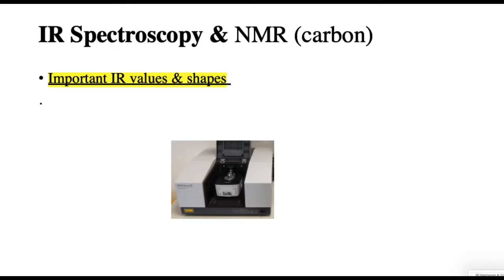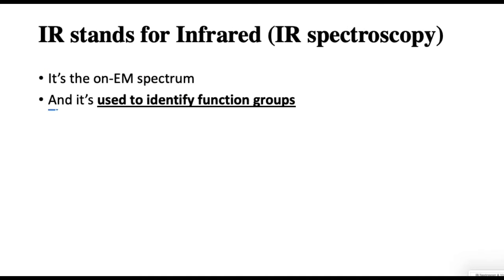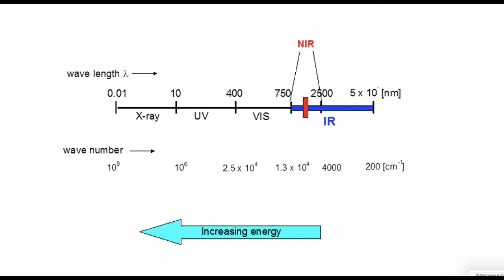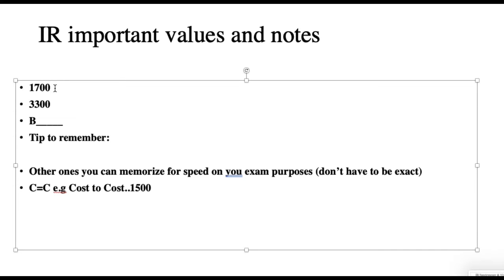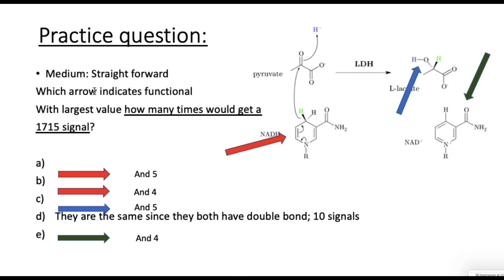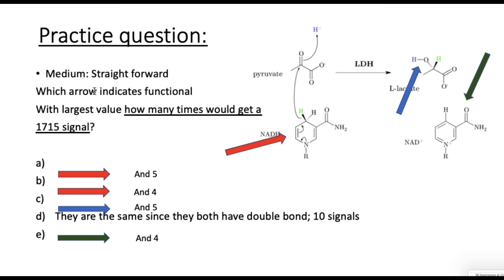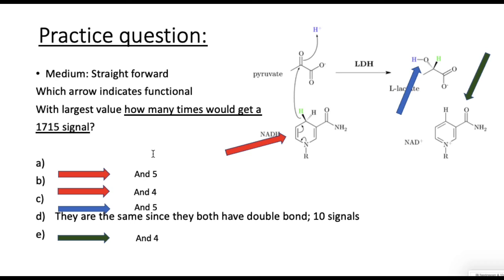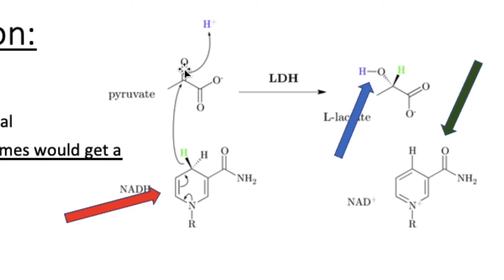Organic Chemistry 1| IR spectroscopy overview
IR is used to identify functional groups.
It’s a long wave length low frequency

Important values ~3300 OH (distinct broad shape)

Carbonyl C=O ~1700 sharpe located in the center

NMR spectroscopy is more advanced
& gave rise MRI (future video).